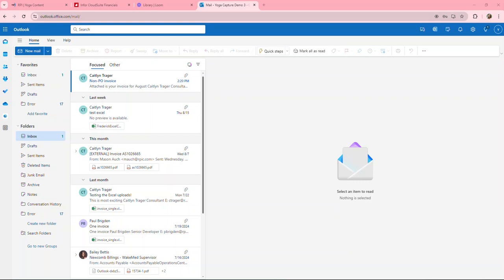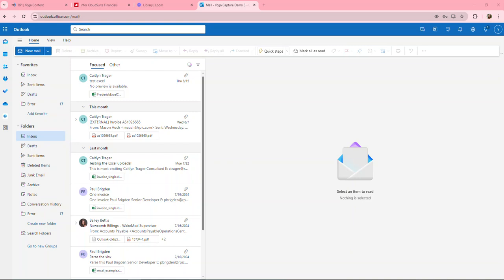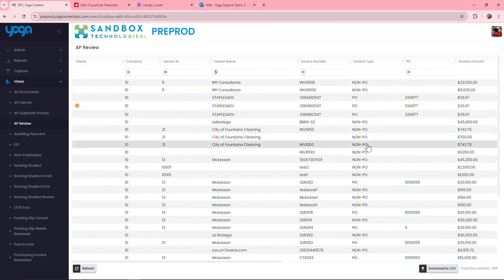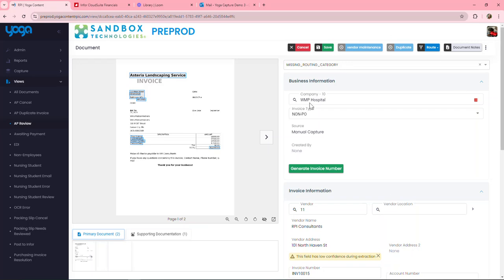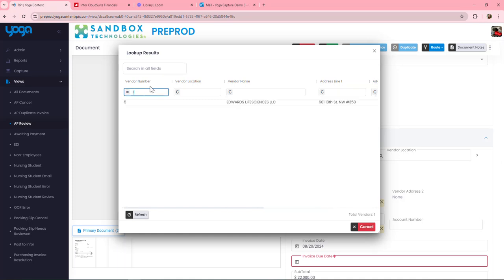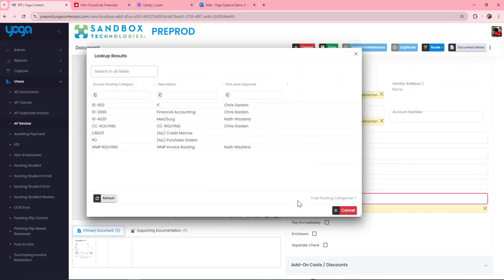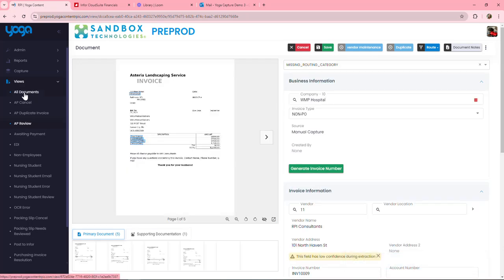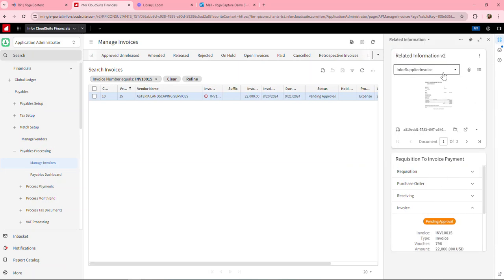Non-PO Processing in Yoga